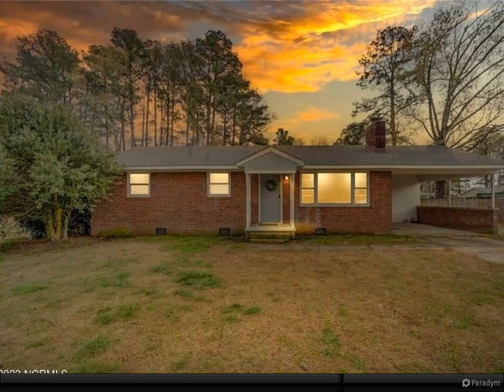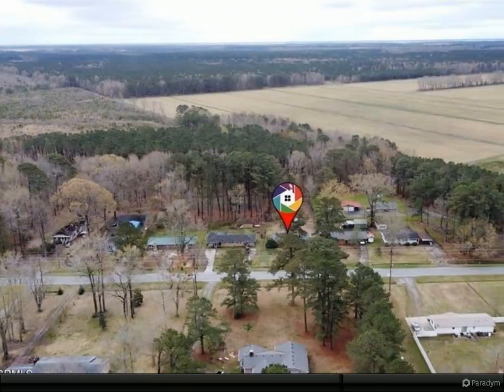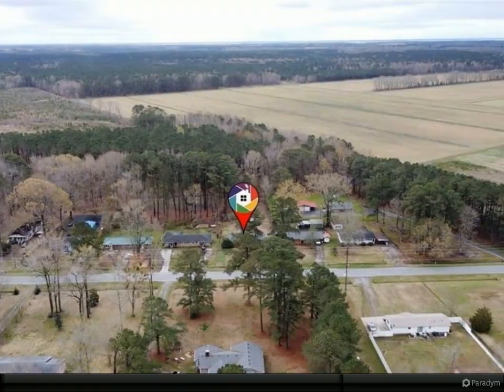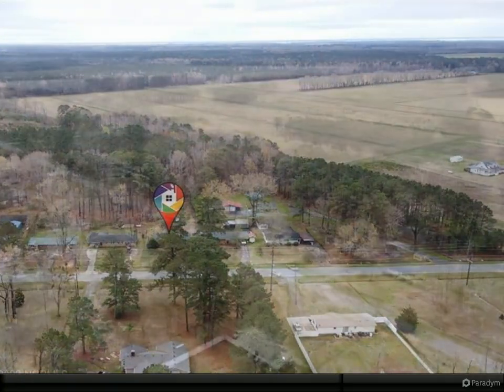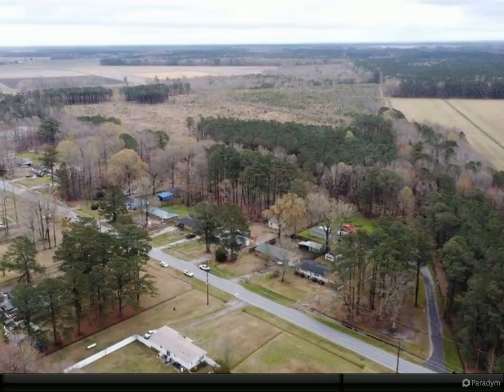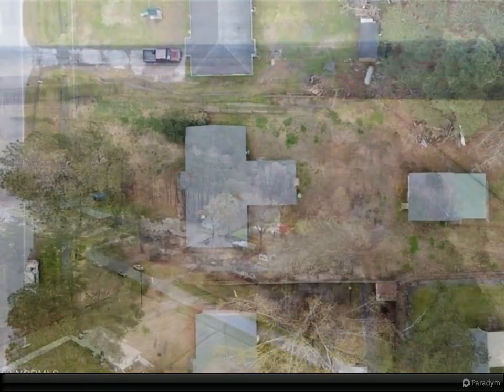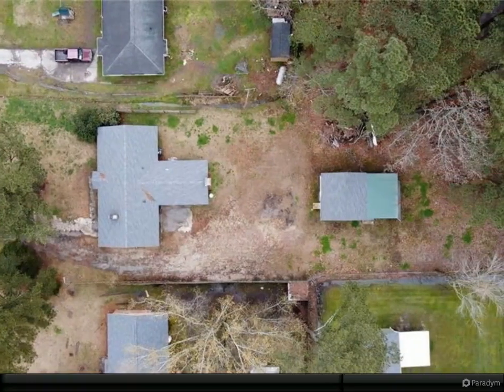Homes for Sale - 148 SHANNONHOUSE Road, Edenton, NC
2 full bath